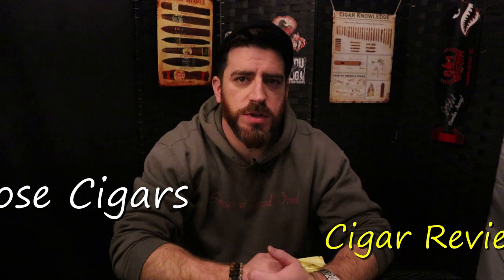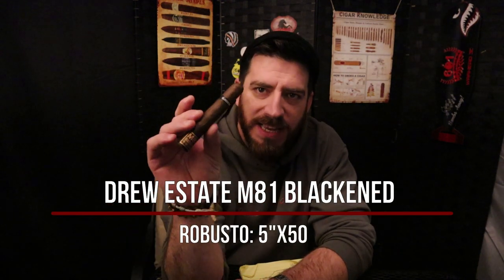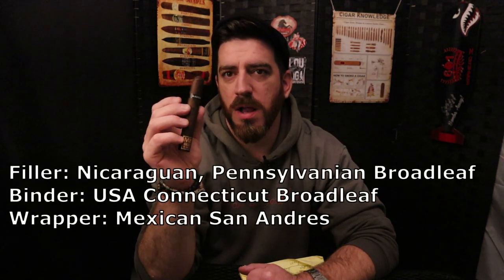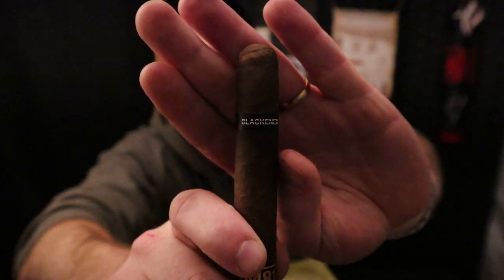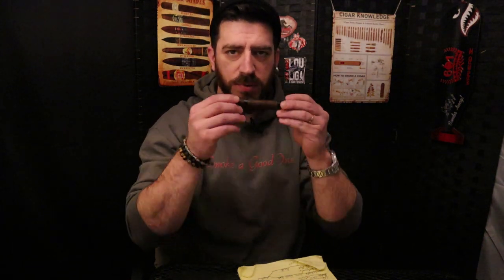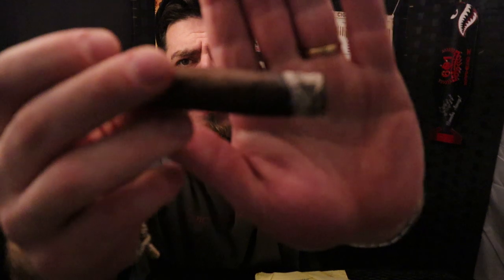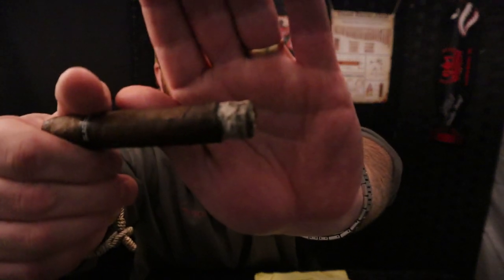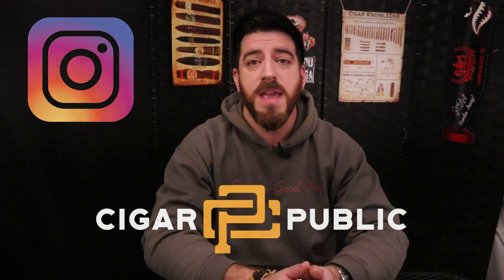Drew Estate M81 Blackened Robusto, Jonose Cigars Review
Drew Estate, James Hetfield of Metallica, and Blackened American Whiskey team up to bring us this full bodied smoke powerhouse.